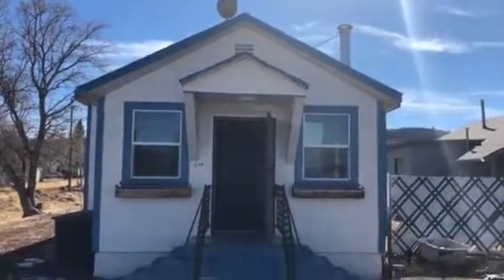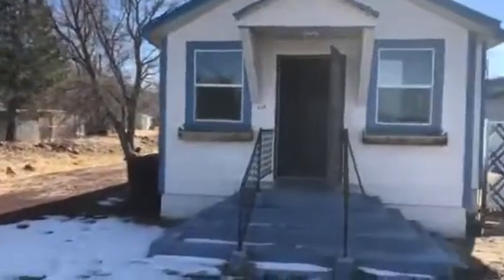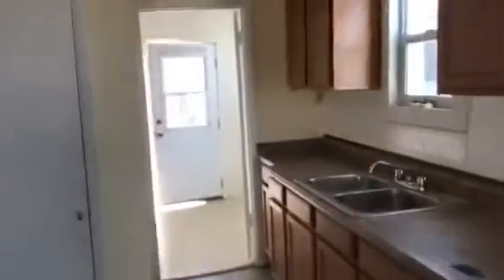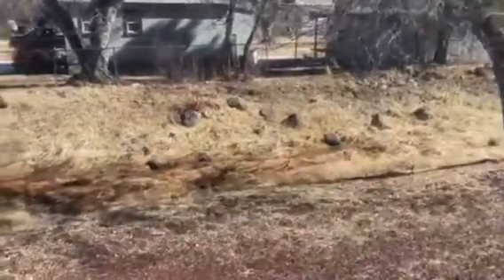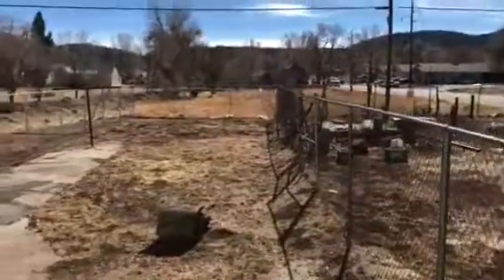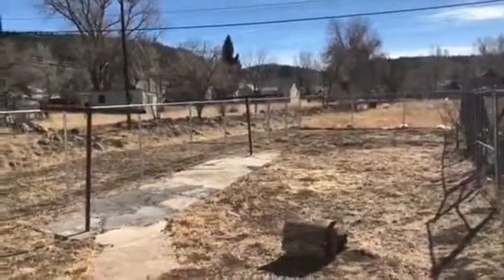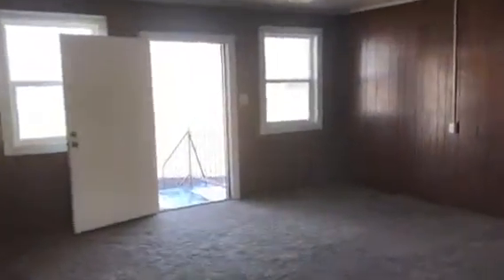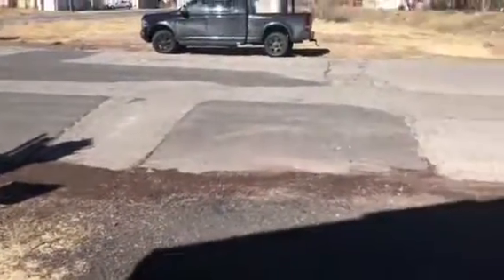539 Sherman Ave- Williams, AZ home for sale downtown